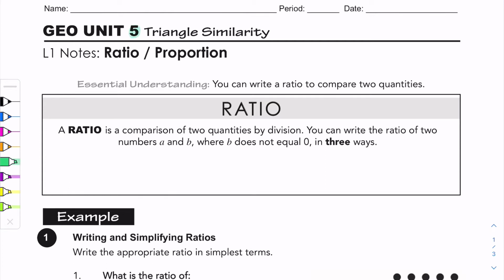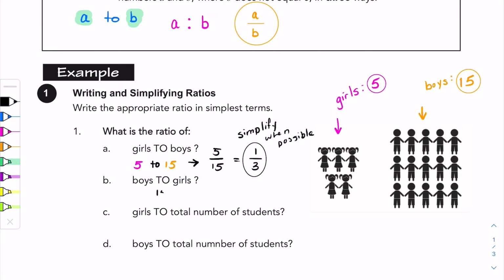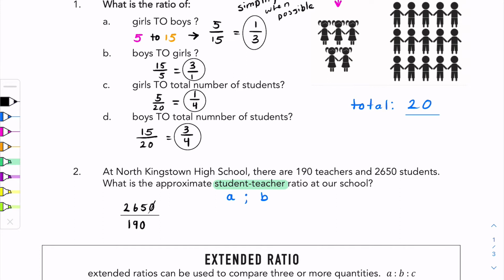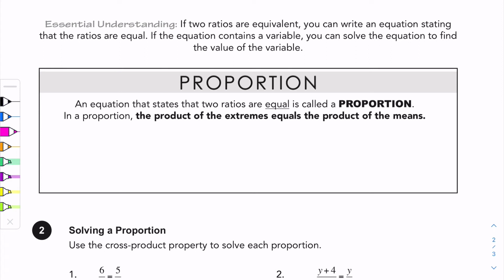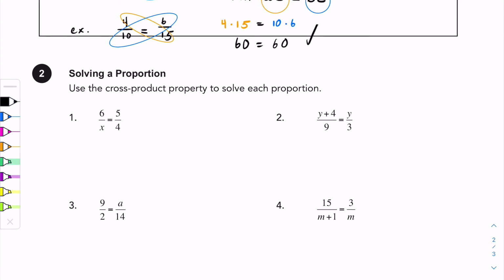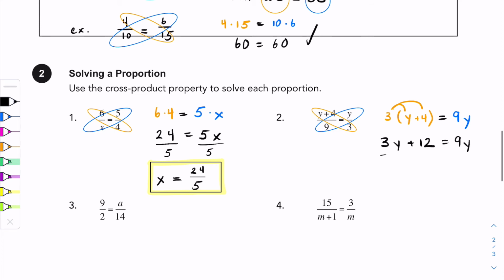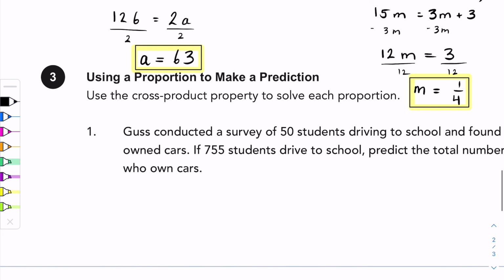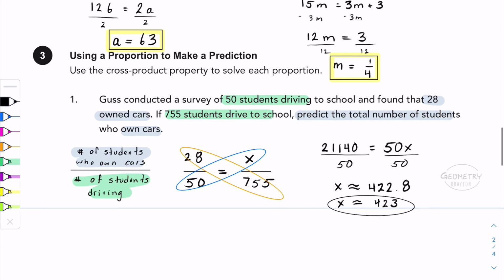GEO U5 L1 NOTES